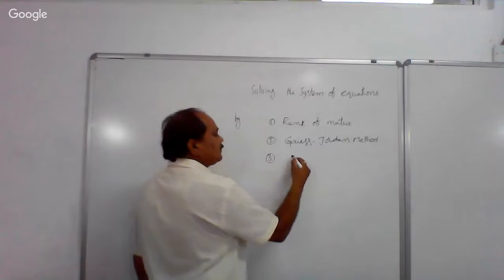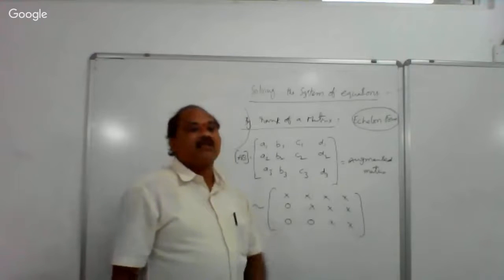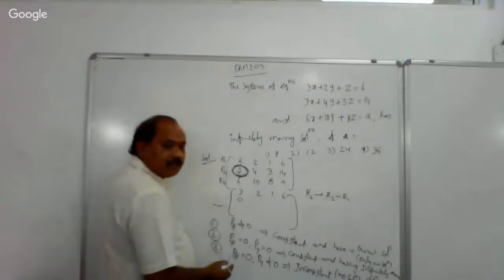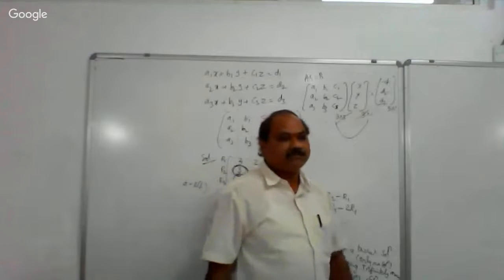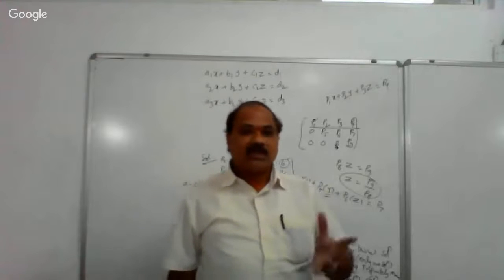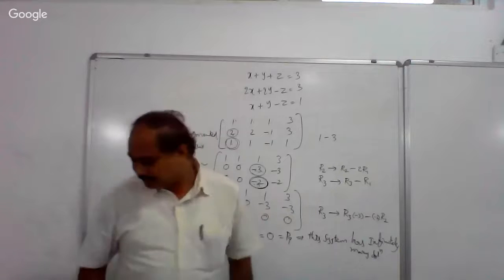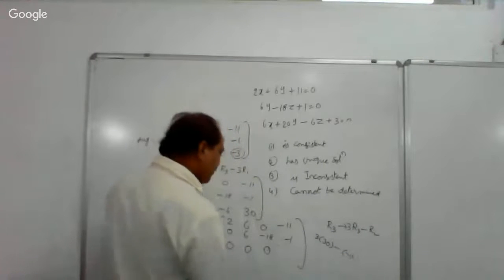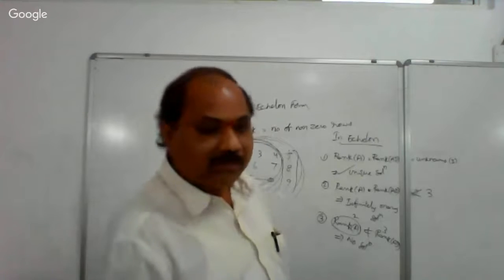Matrices and Determinants -Ravindra Sir